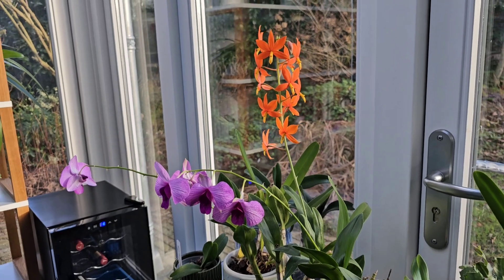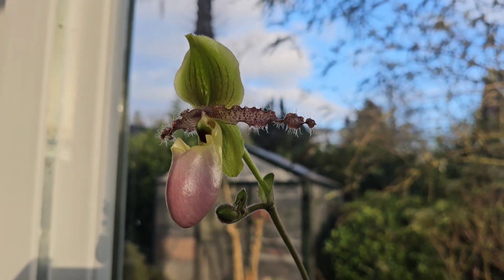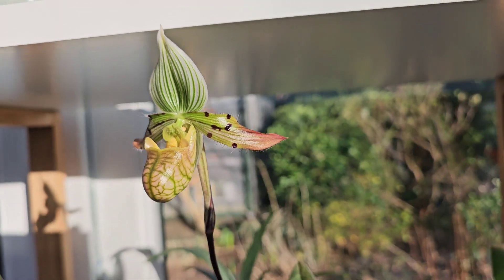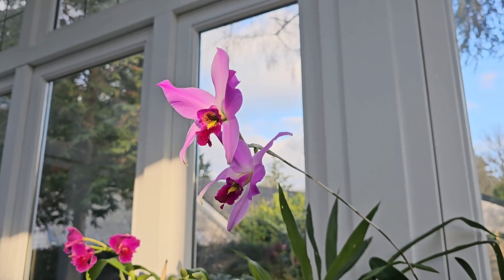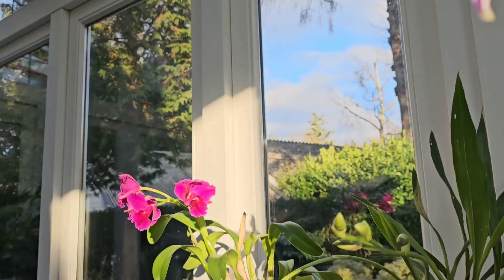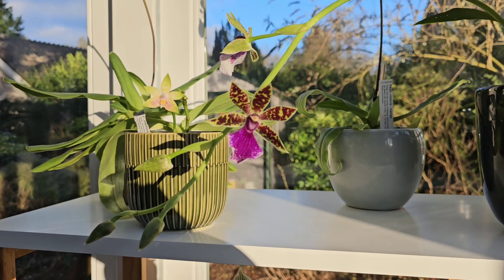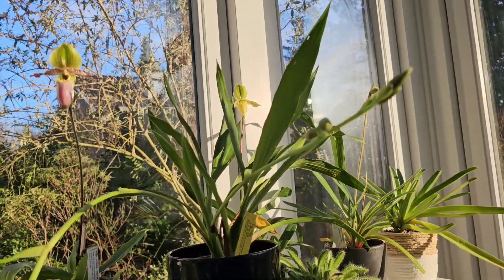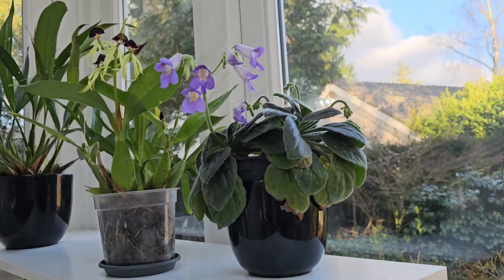Happy new year